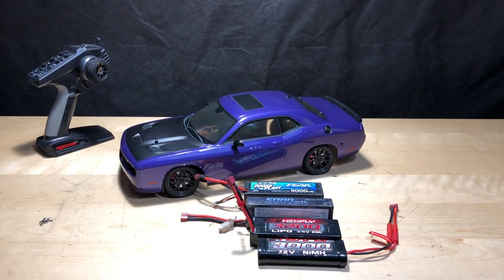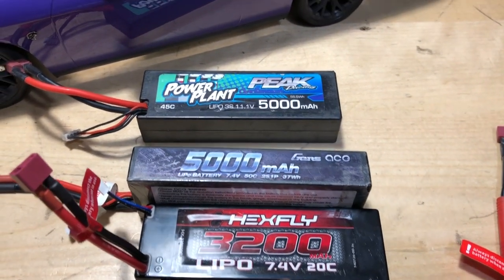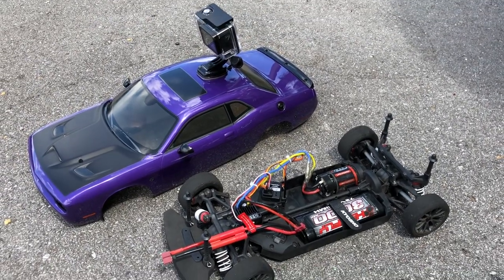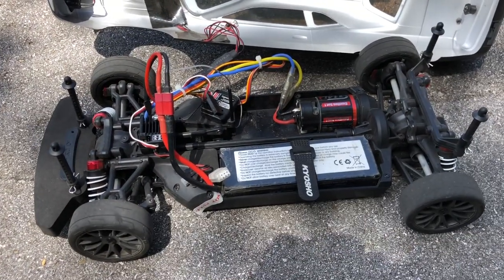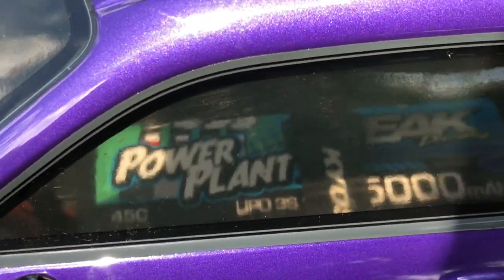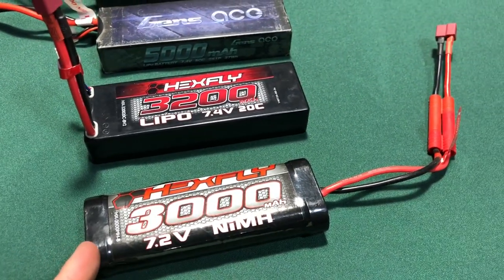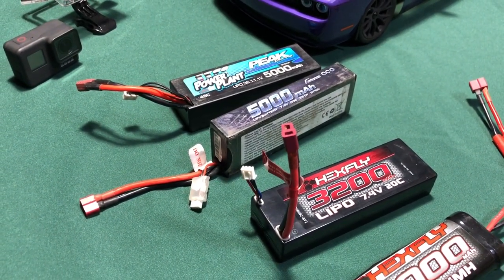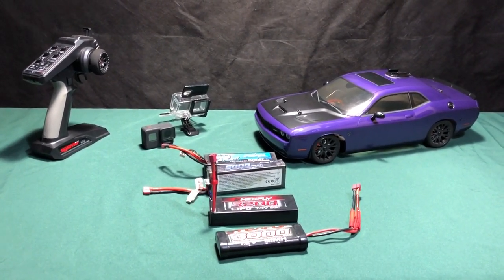Lipo VS NiMH Battery How Much Faster Is One Over The Other? OMGRC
Lipo VS NiMH Battery How Much Faster Is One Over The Other?
Test Car used
FAZER MK2 DODGE CHALLENGER SRT HELLCAT, PLUM CRAZY PURPLE

Hexfly 3000 NiMH
Hexfly 3200 20c 2s Lipo
GensAce 5000 50c 2s Lipo
Peak Racing 5000 45c 3s Lipo

Recorded with GoPro Hero 7 Black & Iphone x